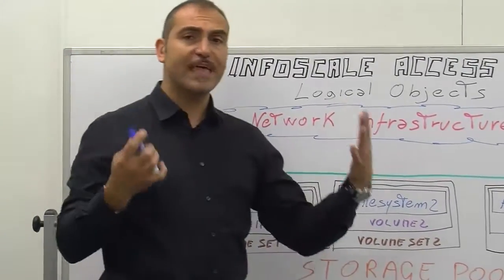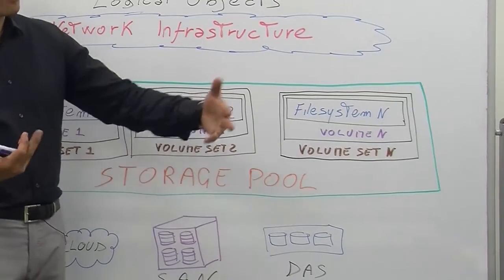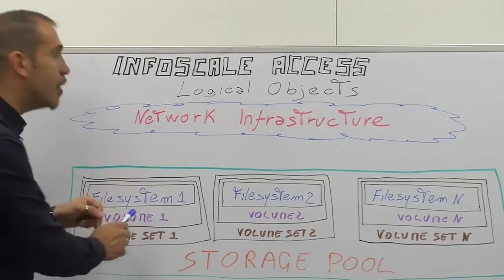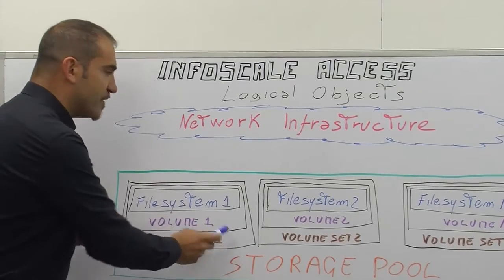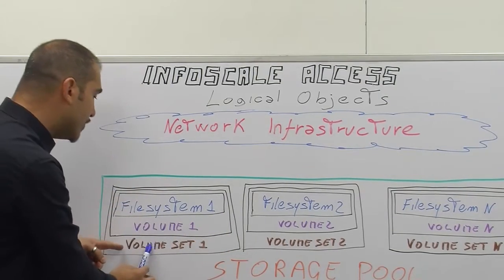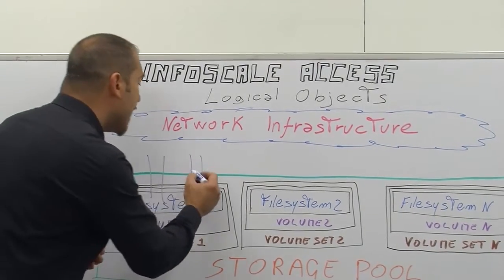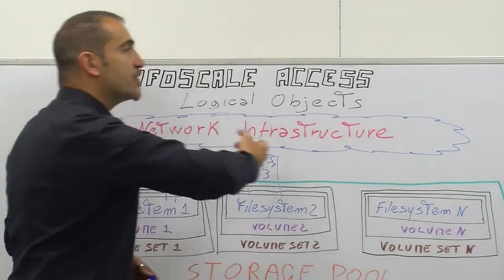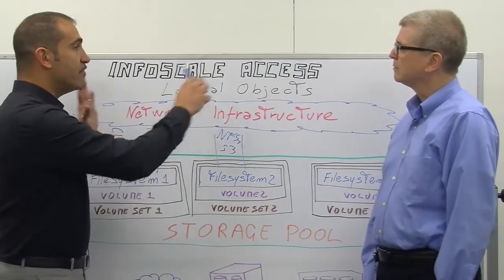03 - Logical objects of IS Access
This video provides an introduction to the Logical objects with InfoScale Access.